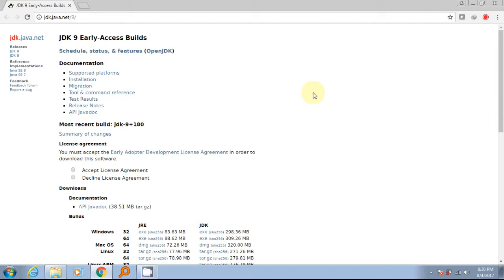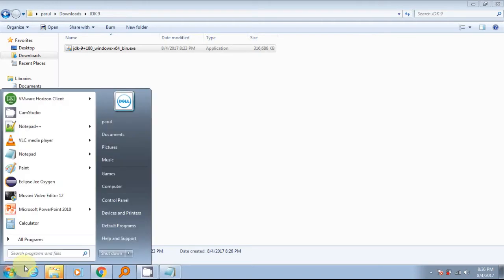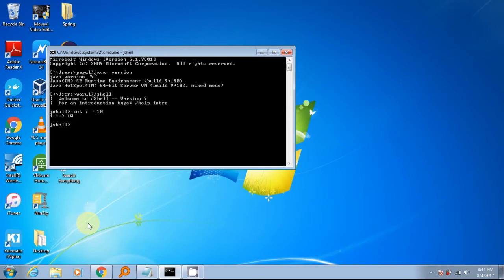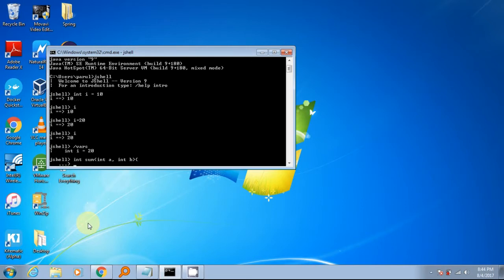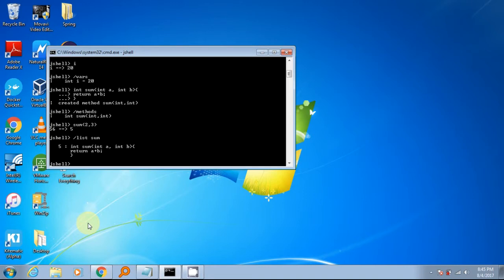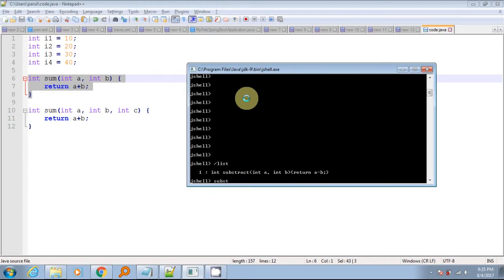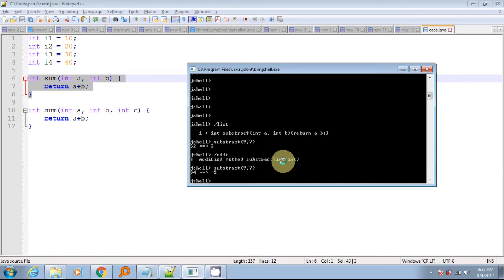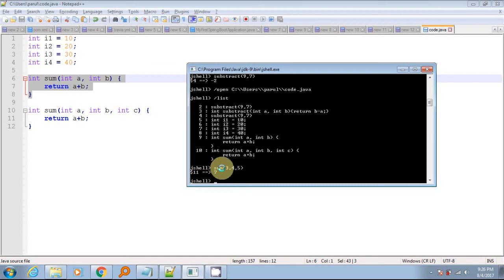Complete JShell Tutorial with Examples in Java 9